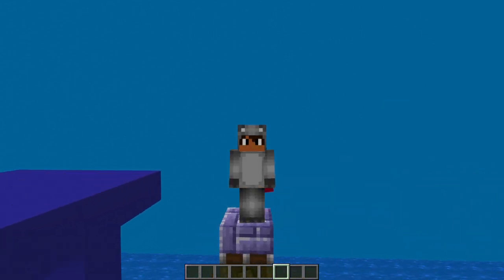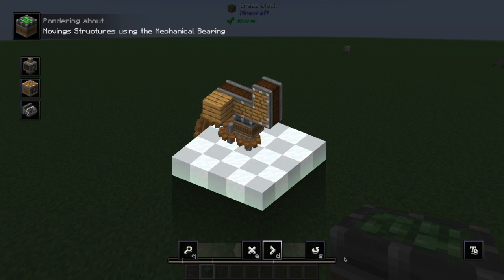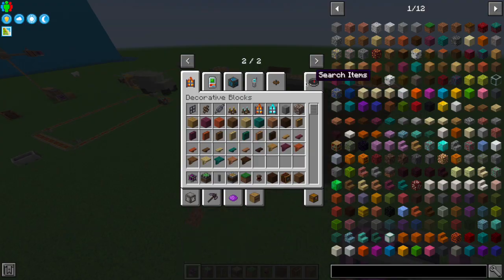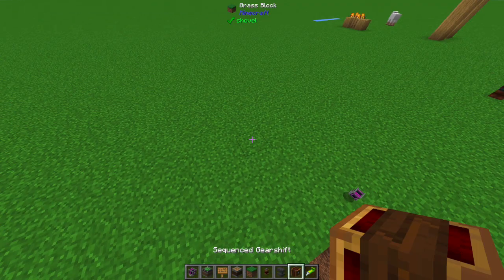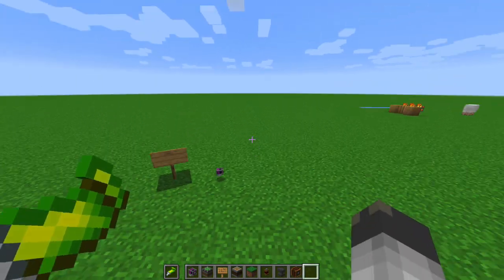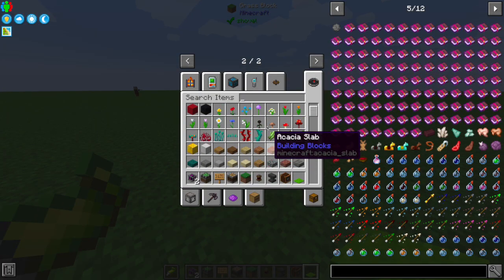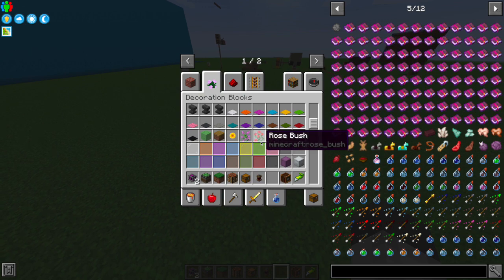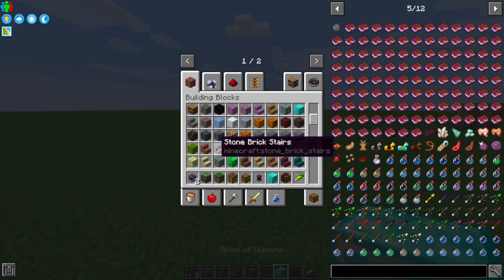Playing With Rotating Blocks! (Create Mod)